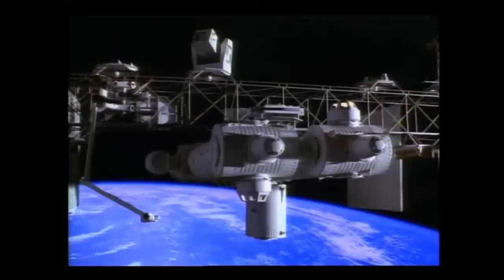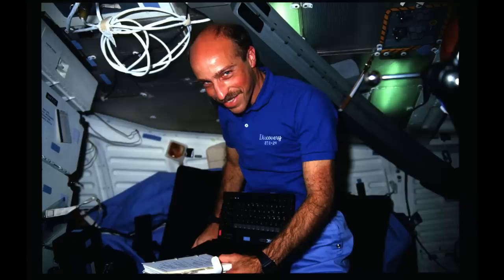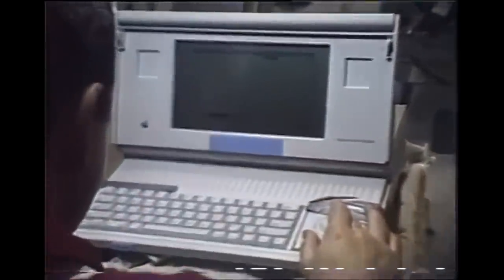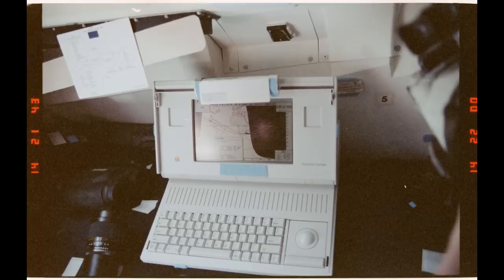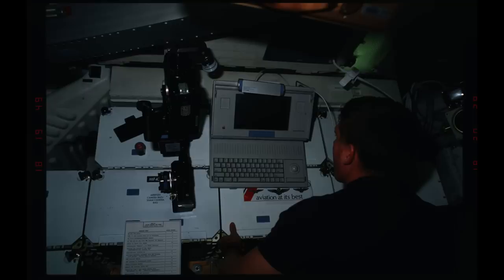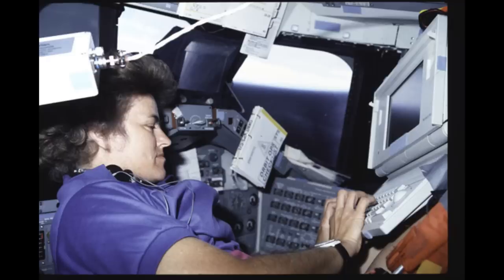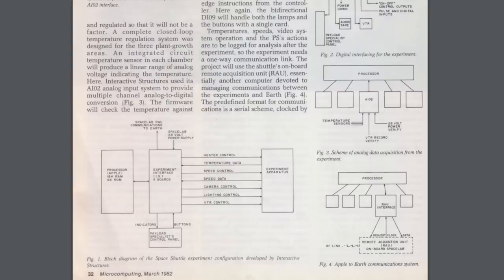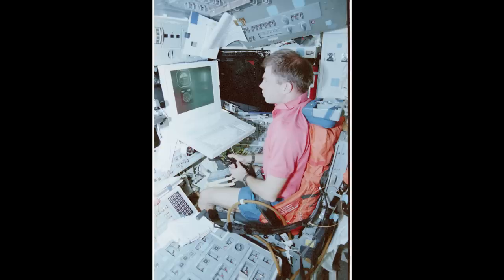Ejecting A Floppy Disk in Zero-G - Why NASA Flew A Mac on the Space Shuttle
The story behind the free floating floppy video clip from a 1990's space shuttle mission. NASA has flown many computers during the space shuttle program, they were used to run experiments and run software which didn't fit into the main flight computer. On STS-41 a Mac Portable was flown as part of a test of used interfaces in zero G, and this was repeated on STS-43, with the computer also being used to send the first email from space!